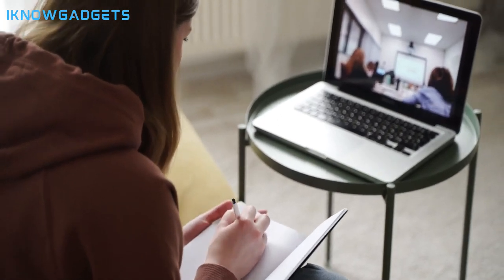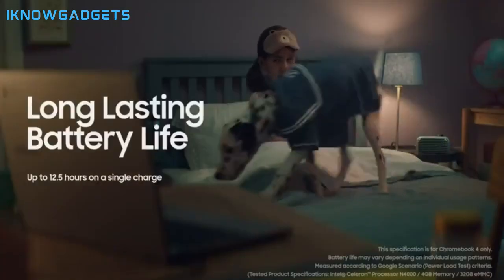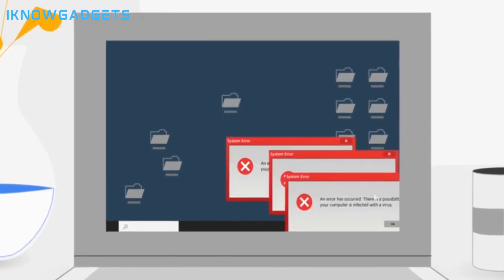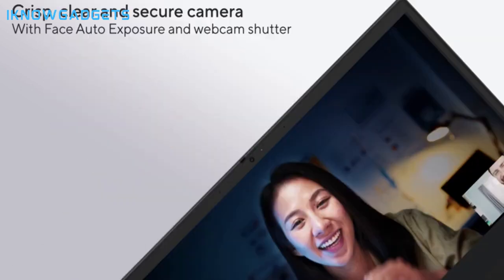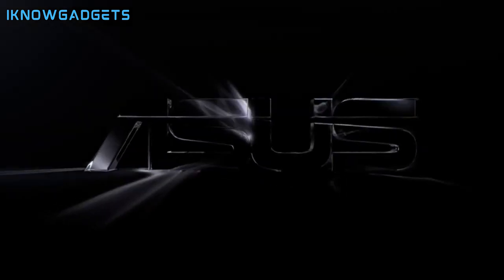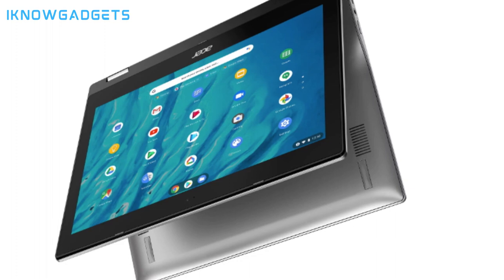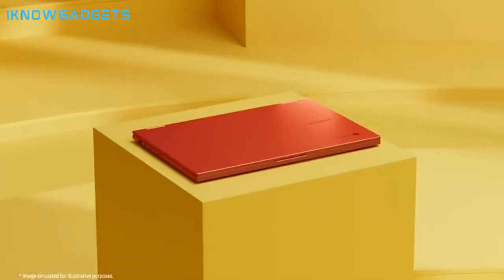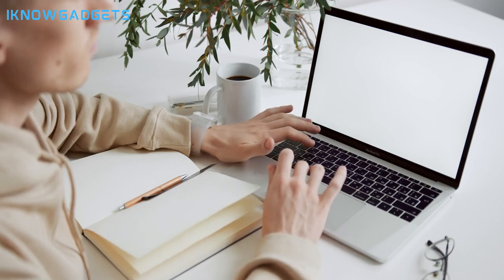Top 5 BEST Chromebooks in [2024]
➜ 5. Samsung Chromebook 4
 ➜ 4. Lenovo 3i Chromebook Laptop
 ➜ 3. ASUS Chromebook CM14 Laptop
 ➜ 2. Acer Chromebook Spin 311
 ➜ 1. Samsung Electronics Galaxy Chromebook 2